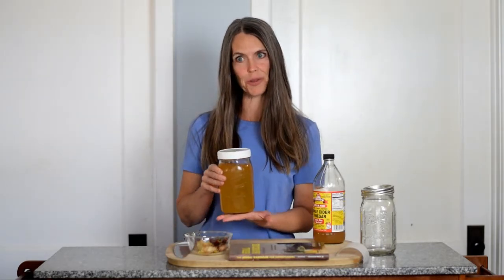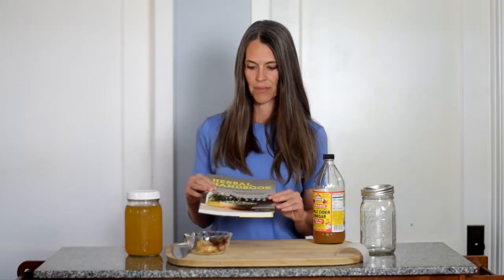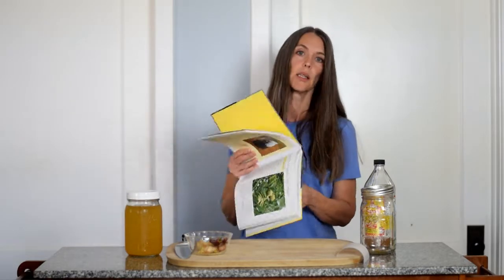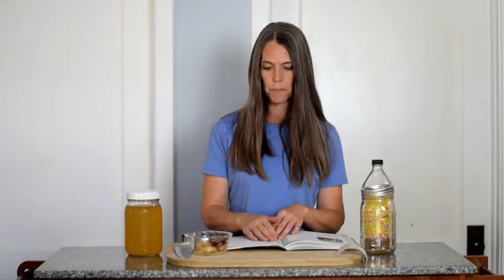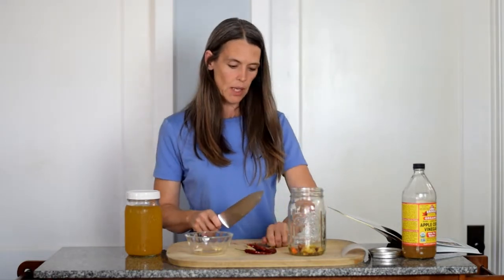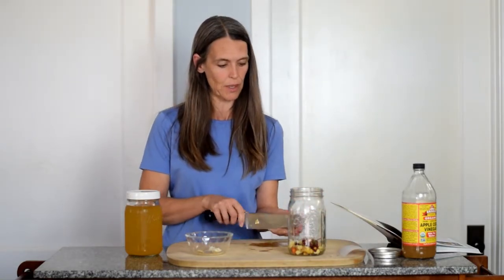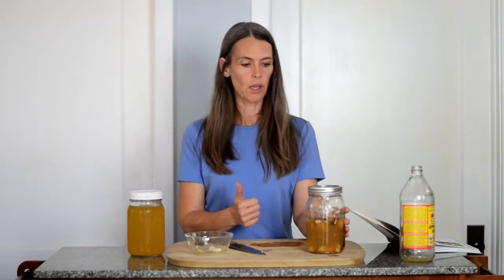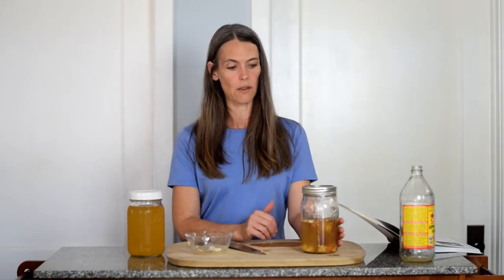Fire Tonic or Fire Cider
The weather is finally starting to feel like fall. I love that we can open the windows and freshen up the air in the house. But, I know it won’t be long before it gets too cold for that. The Farmer’s Almanac is predicting a cold and snowy winter for us. Truly, I love that, as well! But being closed up in the house or work or school more means germs will be more readily shared. Today, we are going to make Fire Tonic from The Herbal Handbook for Homesteaders by Abby Artemesia. It takes several weeks of sitting in the pantry to be fully ready, so now’s the time to prepare our herbal medicine cabinet and get our immunity boosted.